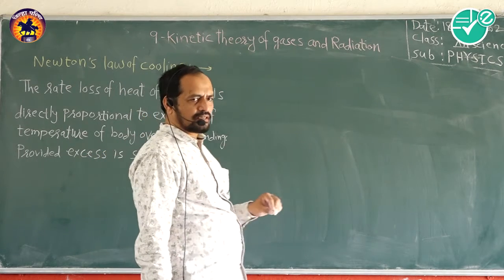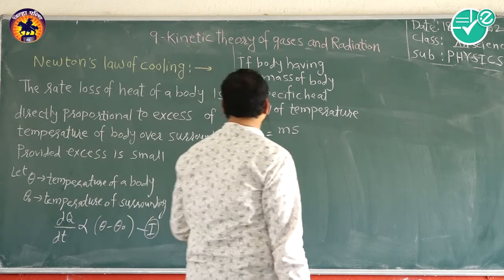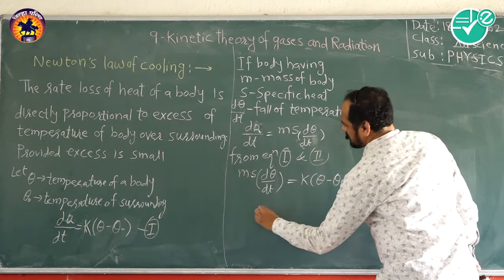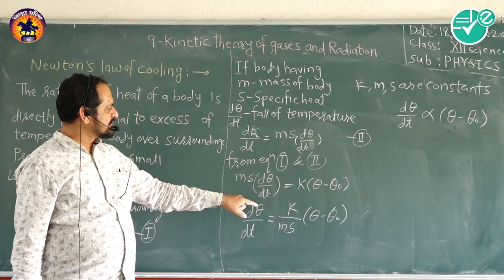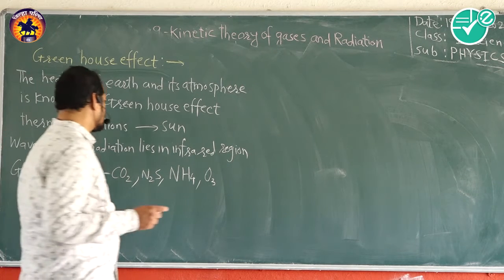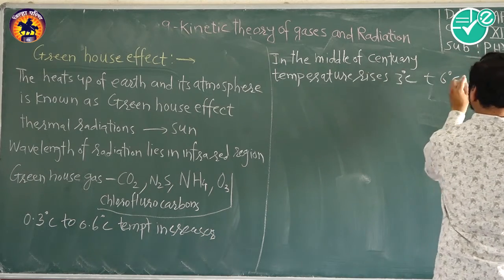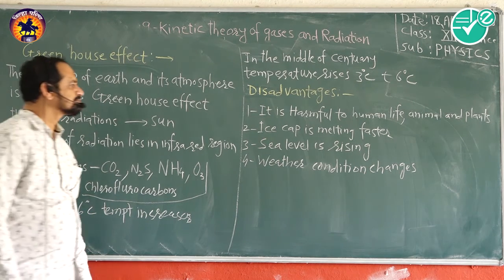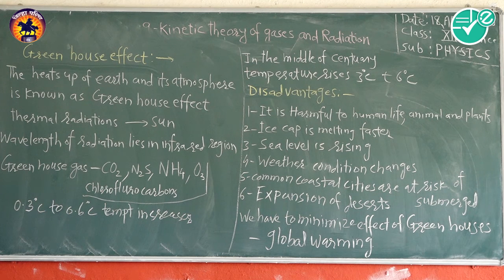Physics|Kinetic Theory Of Gases And Radiation|16 Newton's law of Cooling|12th|Jawed Ali Khan